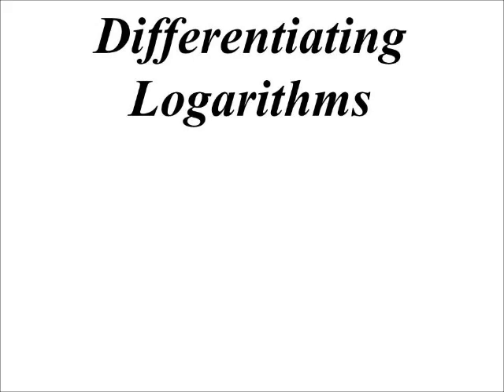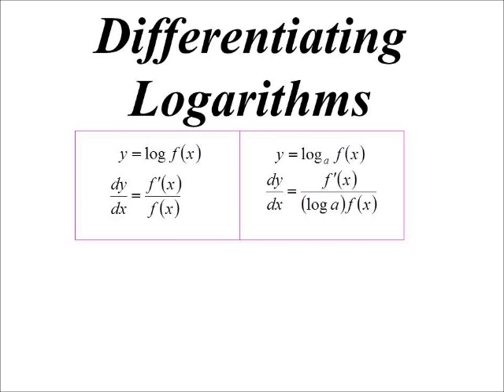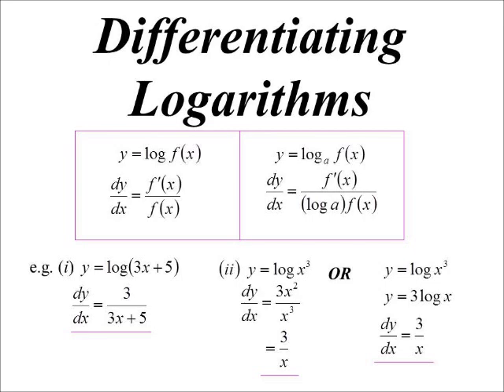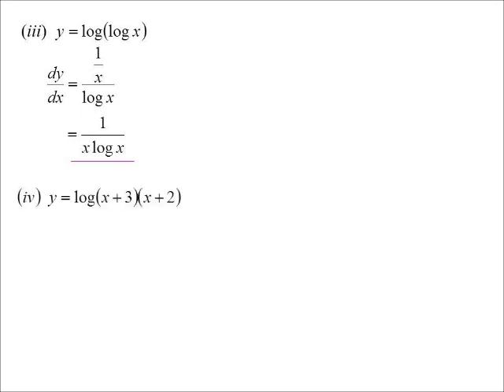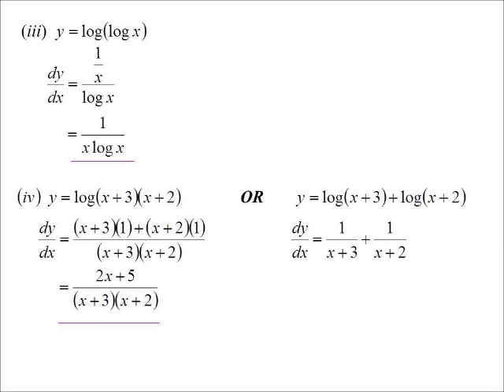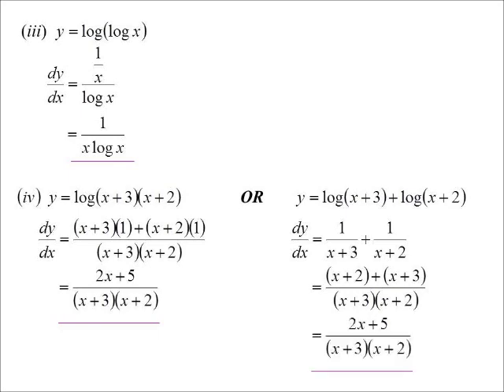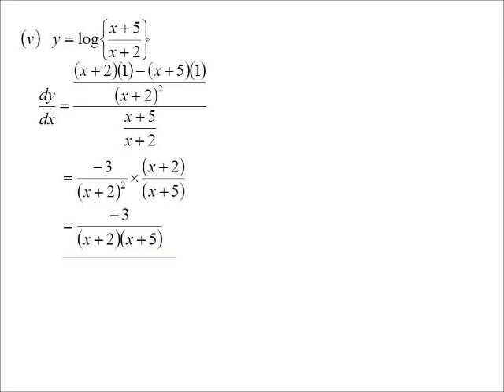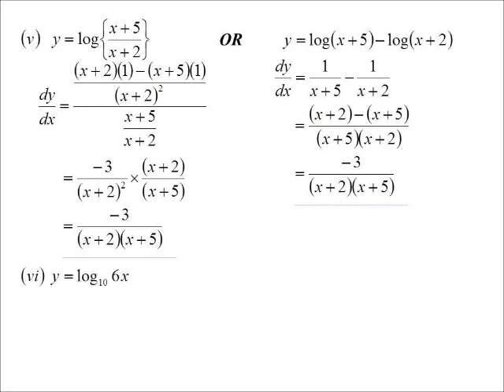12X1 T01 02 differentiating logs 2019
The rule for differentiating logarithmic functions